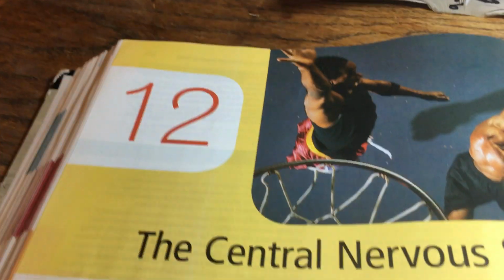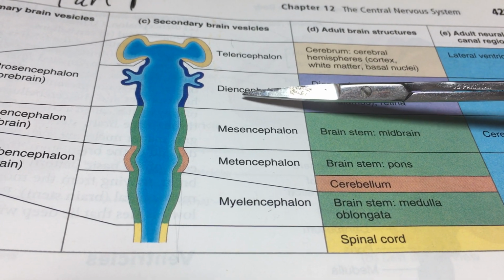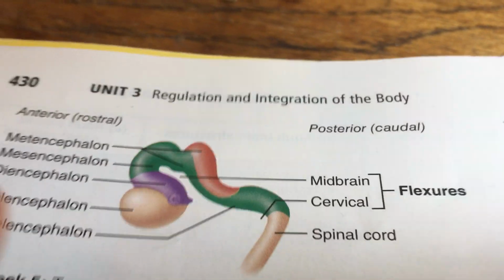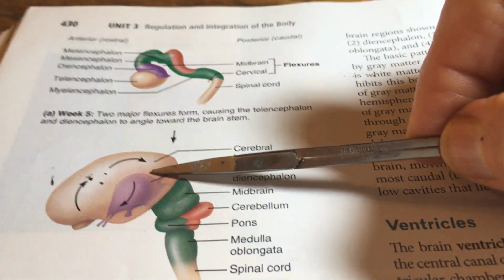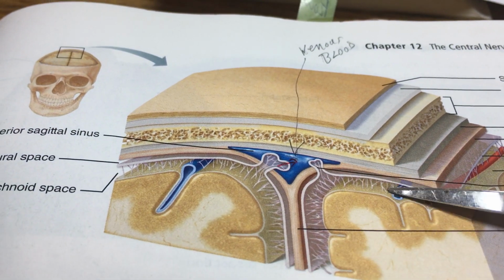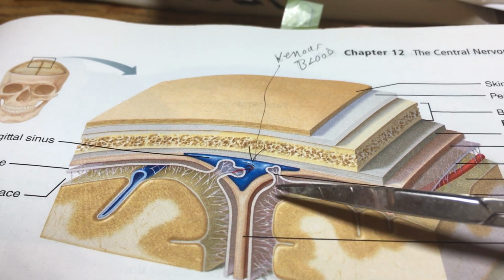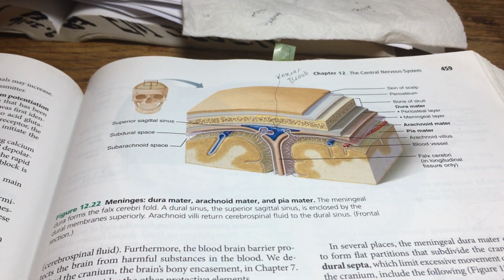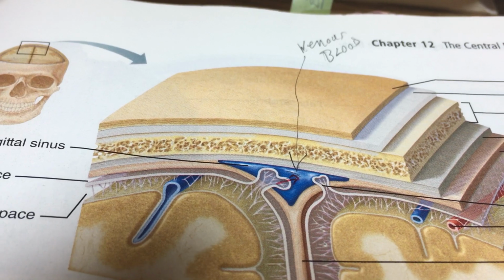CNS The Brain Part 1